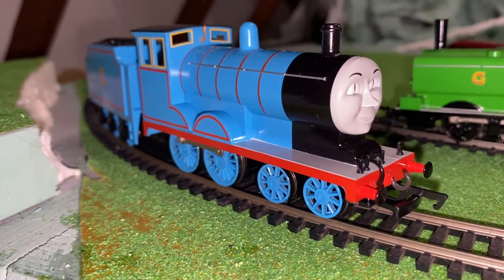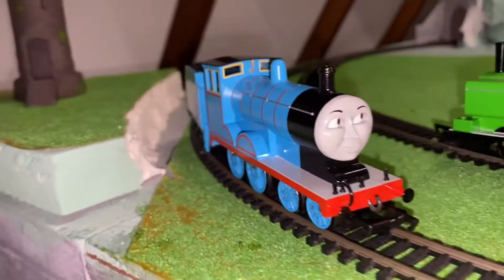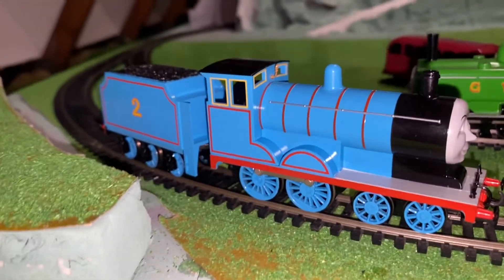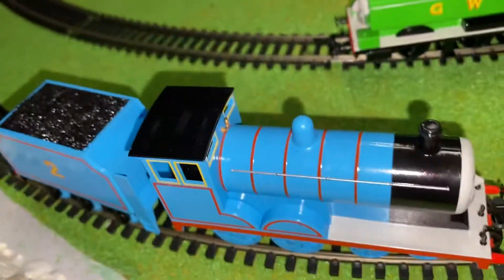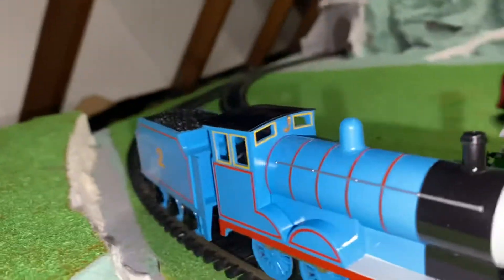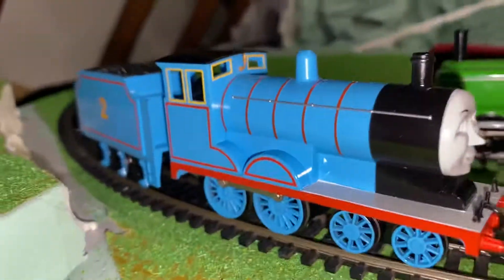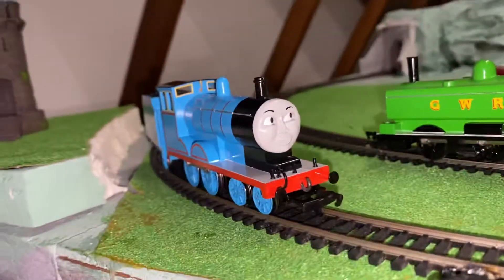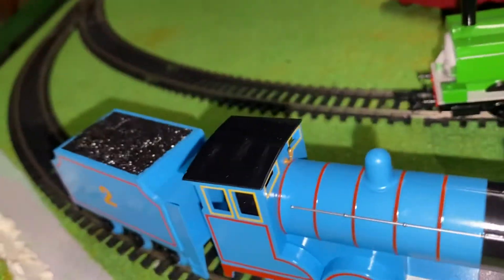BACHMANN EDWARD OO TEST RUN. I FINALLY GOT ONE !!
I’ve finally got a Edward after wanting to get one for so long , here’s his first little test run on my small circle track